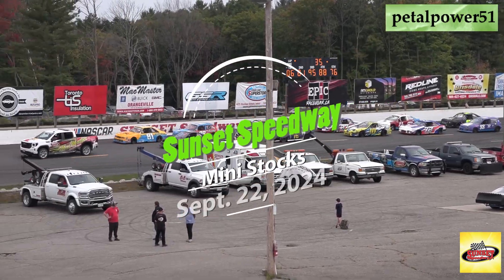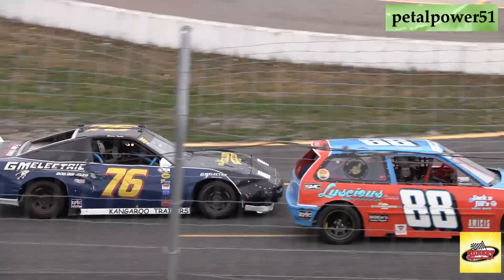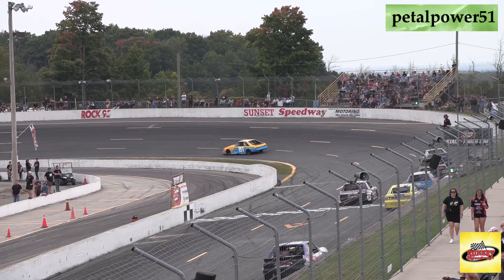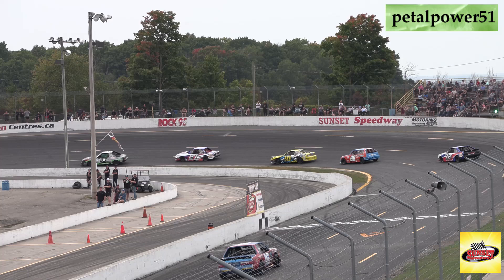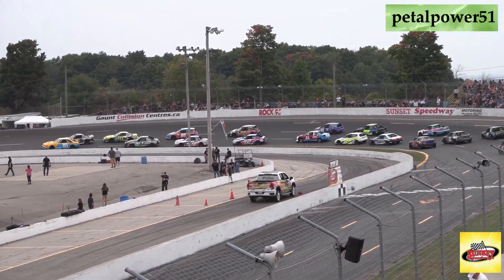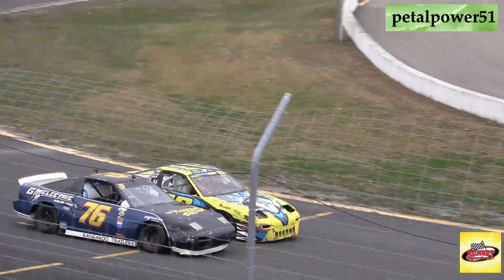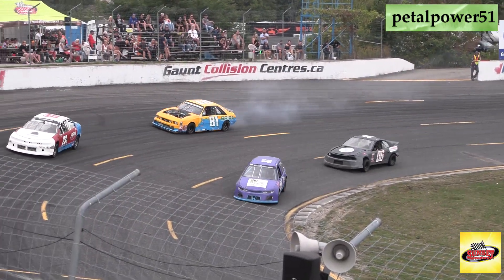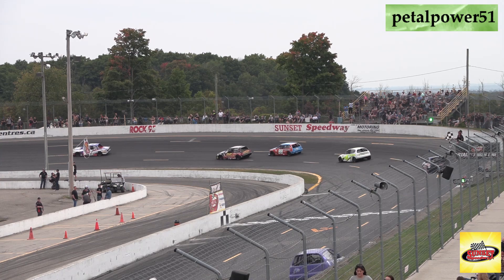Sunset Speedway, Mini Stocks, Sept. 22, 2024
Sunset Speedway, feature race for the Mini Stocks
Winner  #10 Doug Butler